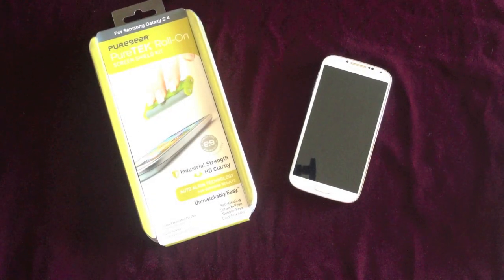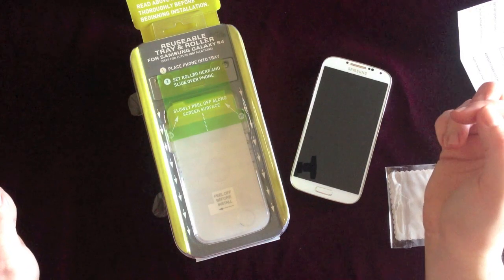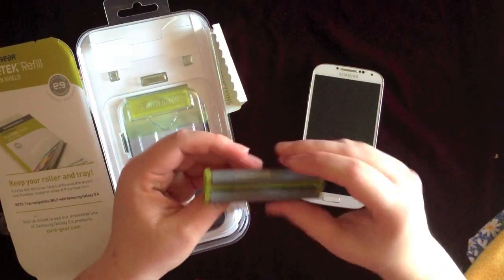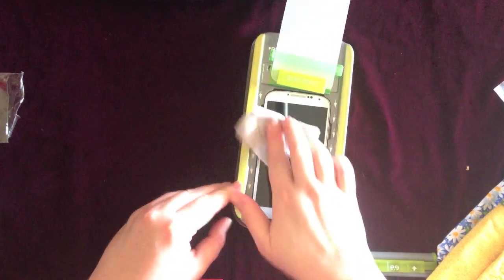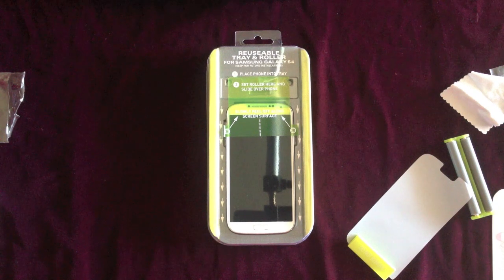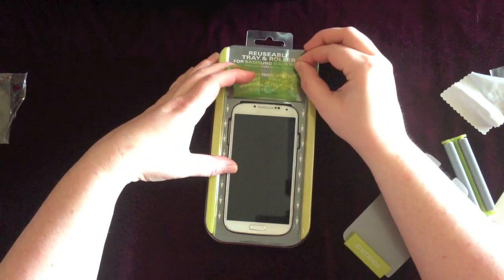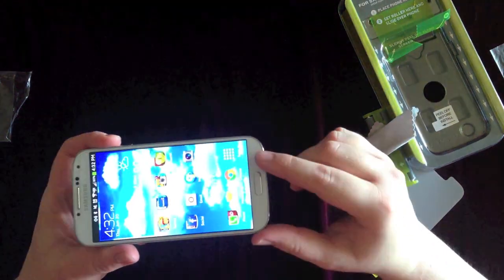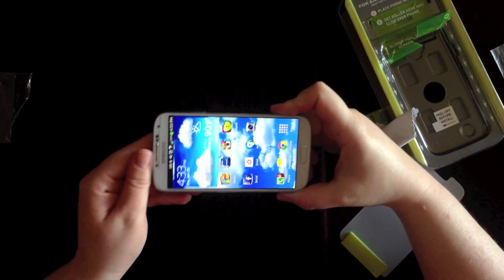PureGear PurTek Roll On Screen Shield Protector Kit for the Galaxy S4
I thought this was a really cool idea to install a screen protector on your phone so, I bought one!  In this video I install the screen protector and give you my thoughts.

I meant please thumbs up this video not rate it.  OOPS!